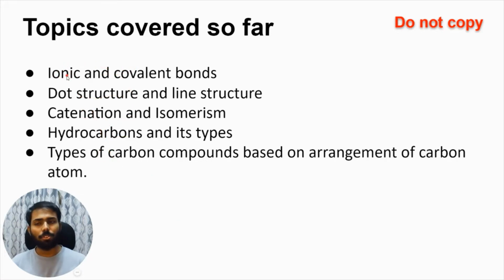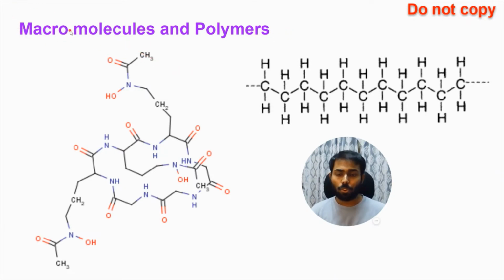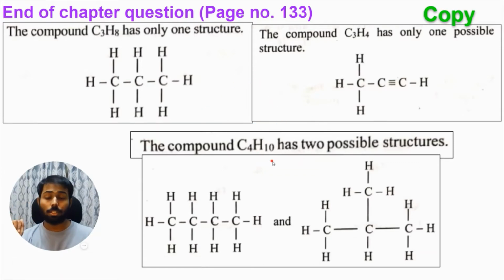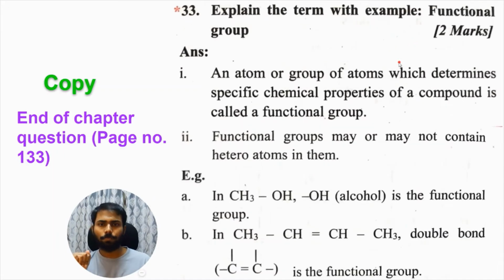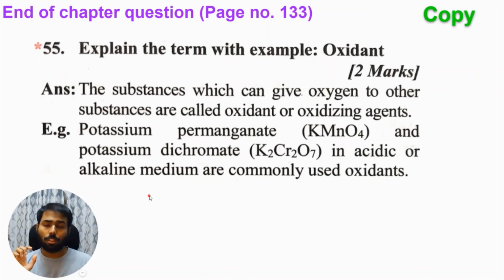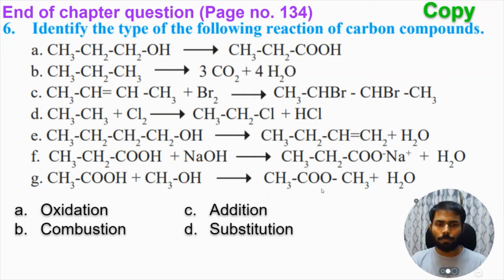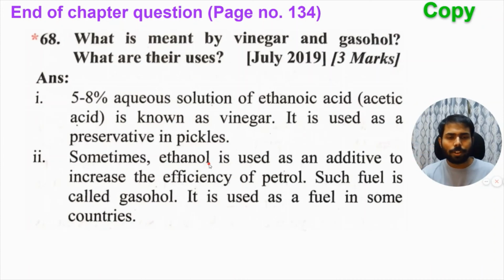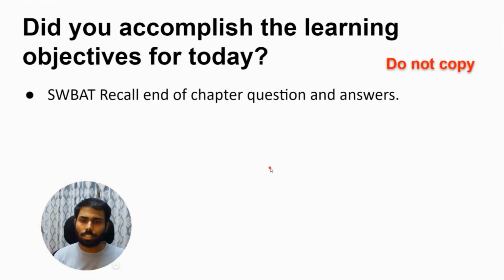Carbon Compounds Part 9 | Maharashtra Board | SSC | Grade 10 | Science 1